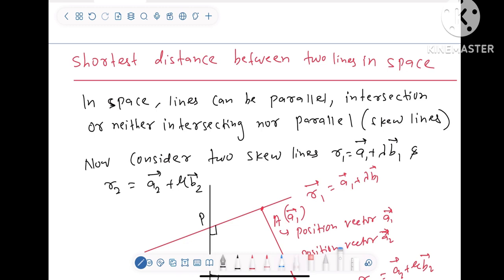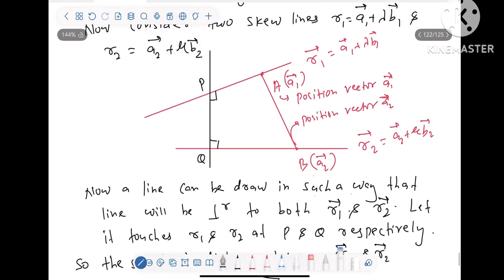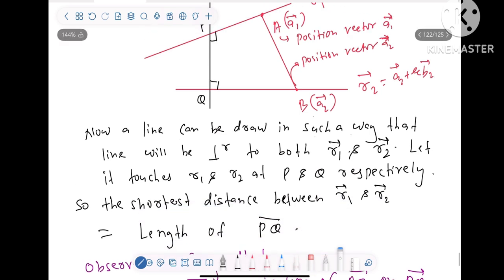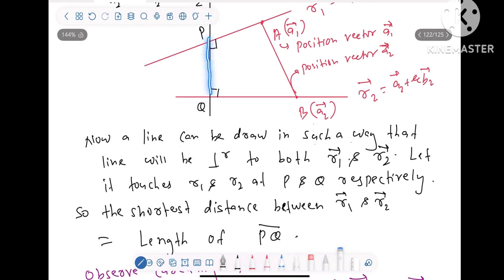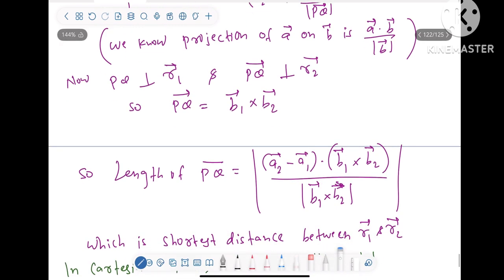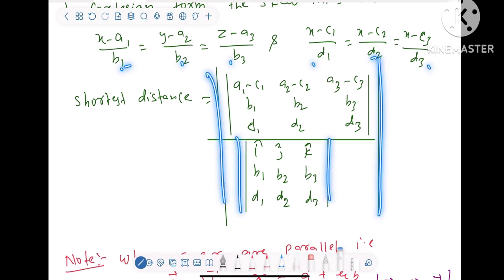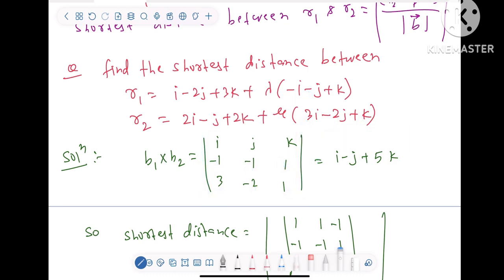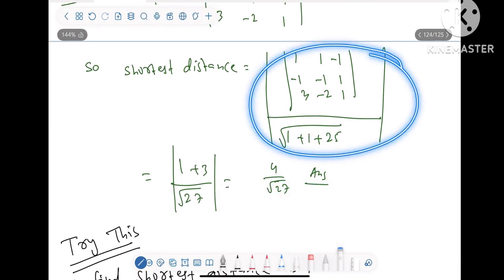Shortest distance between two lines | minimum distance between two lines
In this video, we explain the Shortest Distance Between Two Lines in 3D Geometry in a simple and intuitive way.
You will learn how to find the shortest distance between skew lines using vector methods, along with a clear geometric interpretation.
🔹 What you’ll learn:
What are skew lines in 3D
Concept of shortest distance between two lines
Formula using vector cross product
Tips for JEE Main, JEE Advanced & Class 12 exams
🎯 Perfect for Class 12, JEE Main, JEE Advanced, and Board exam preparation.